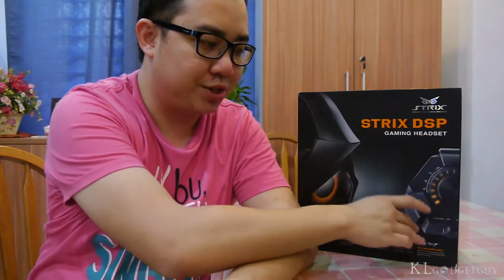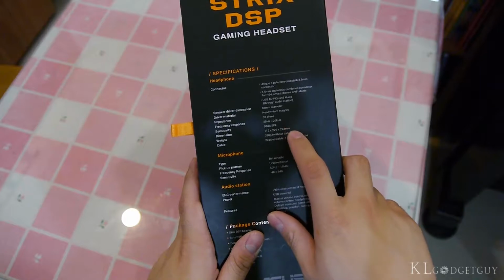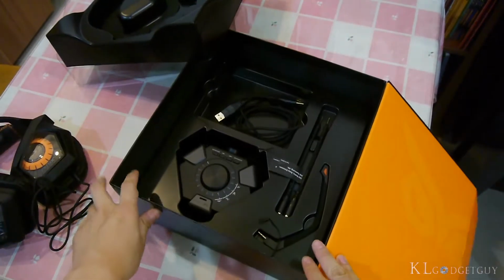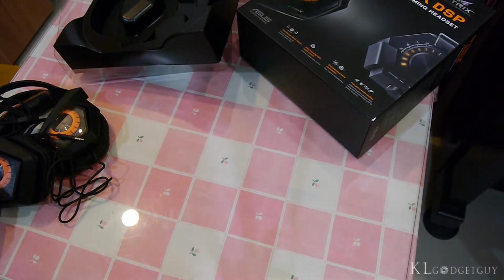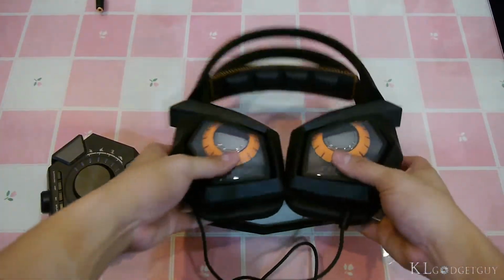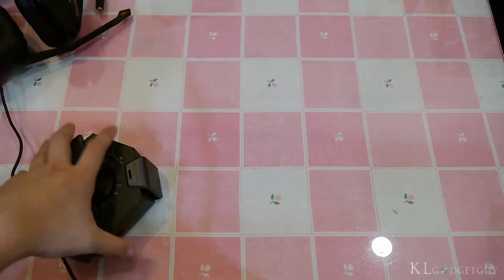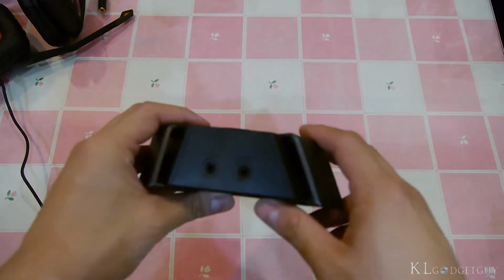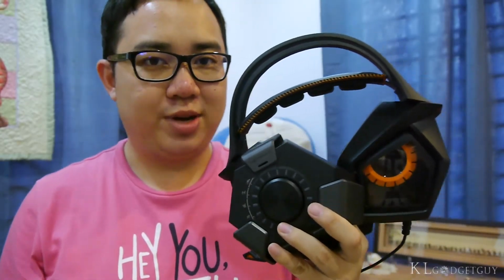ASUS Strix DSP Gaming Headset + Audio Station Unboxing & First Look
The ASUS Strix brand has recently surfaced locally as a separate high performance gaming peripheral brand out of its own ROG family, the Strix DSP isn't just a gaming headset alone, it comes with an external USB audio station that acts as an external audio device for your PC and Mac, producing surround sound and amplifying details for your games movies, the Strix DSP reduces external environmental noise up to 90% which means you can also be assured of a clear audio recording quality with its unidirectional microphone. Want to know more after the unboxing? Our review will be up soon!

Instagram.com/klgadgetguy